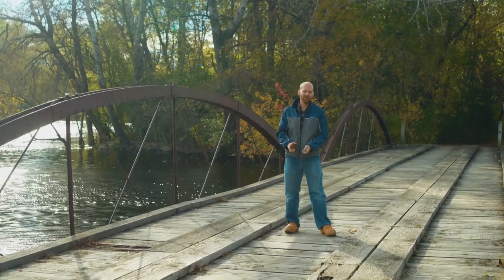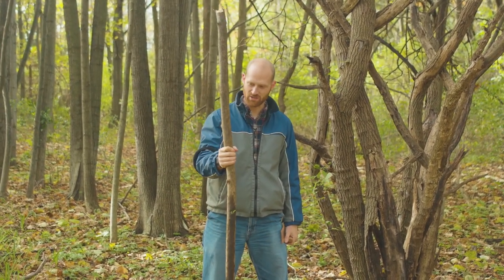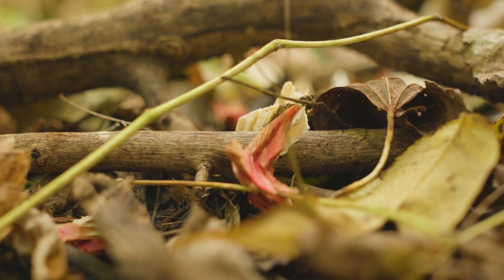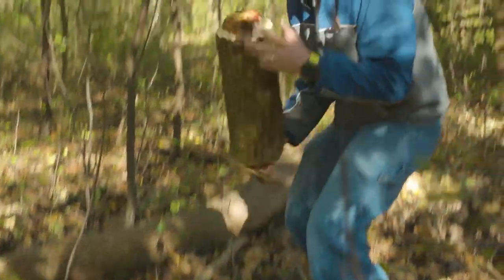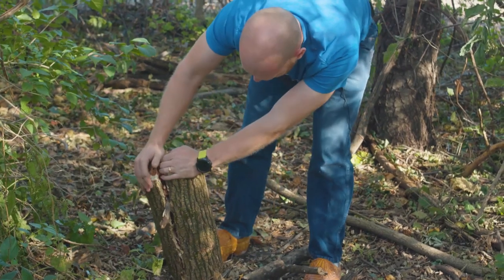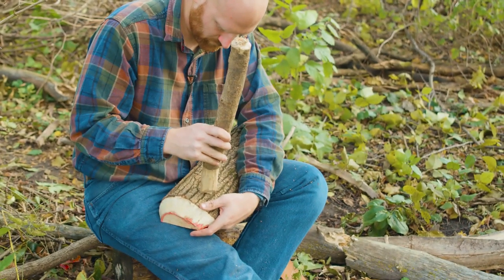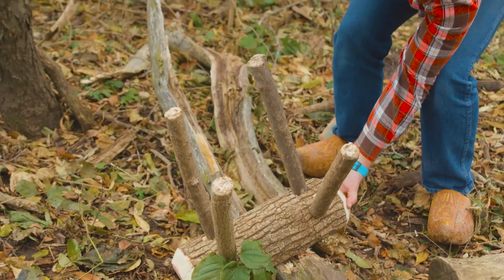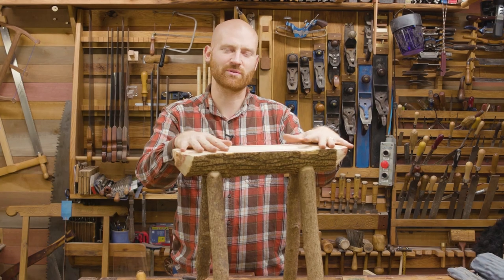How to Make a Stool With Only a Chisel and a Strop Wood By Wright 2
Chopping down a tree and making a stool with only a chisel. we are walking into the woods and making a Bench with only a single 1/2" chisel. this means chopping a tree down with a chisel making a simple stool with bushcraft woodworking. taking a simple hand tool project to the extreme. on this channel, we normally do limited tools hand tool woodworking but today we are going yo really do limited tools!

Travis Reese
Andrew Wilson